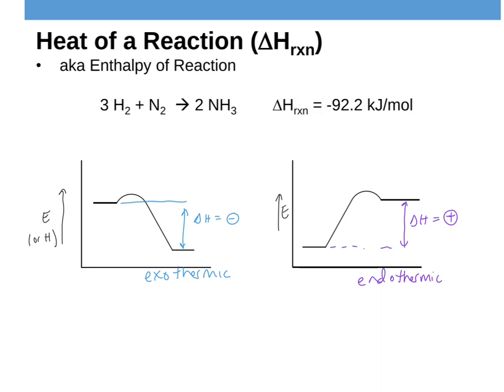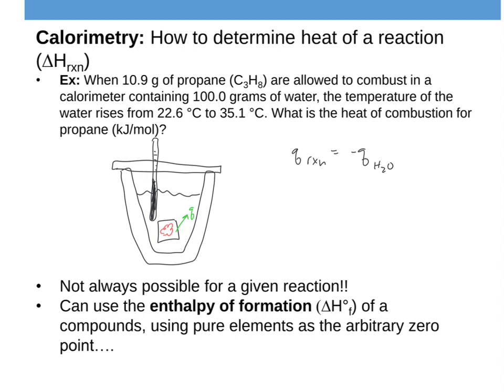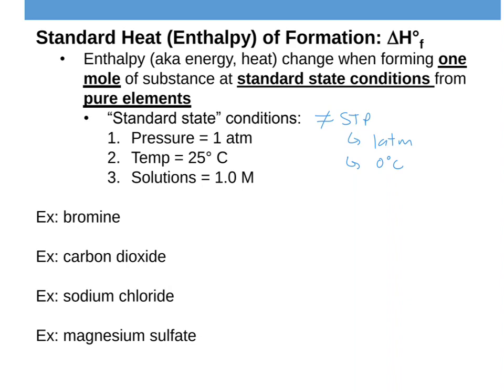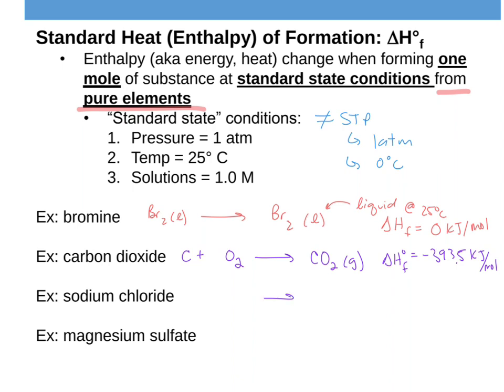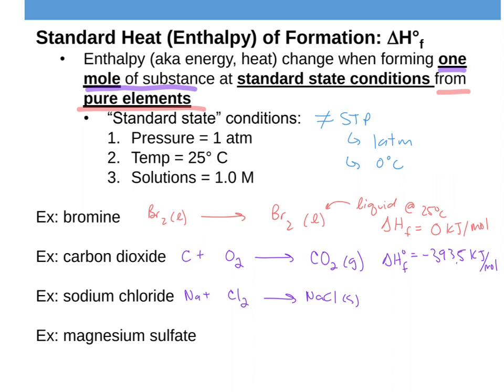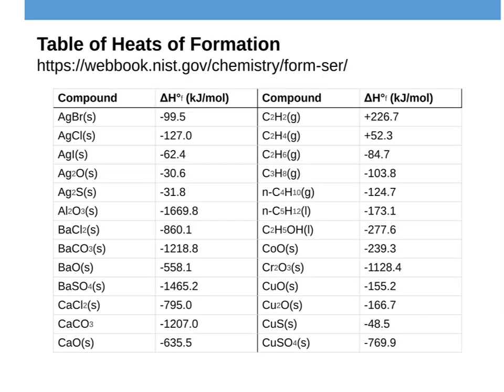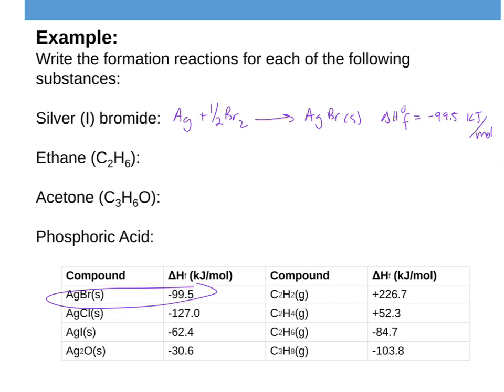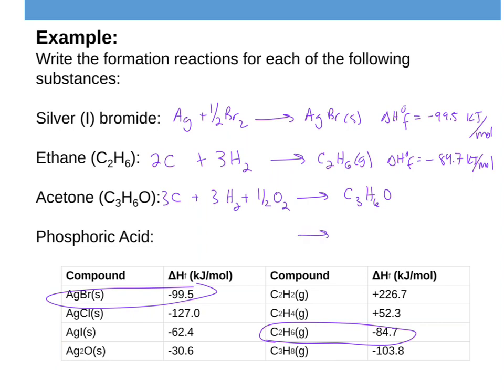What is the Standard Heat of Formation?